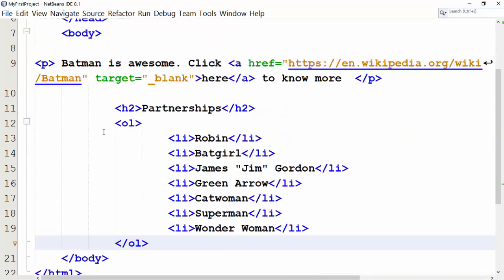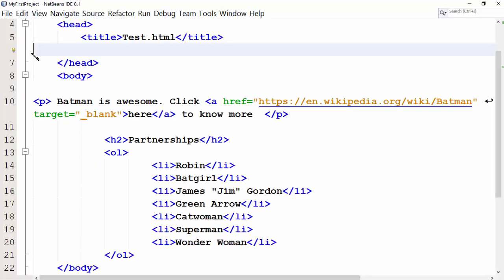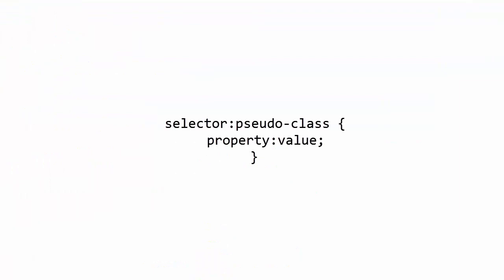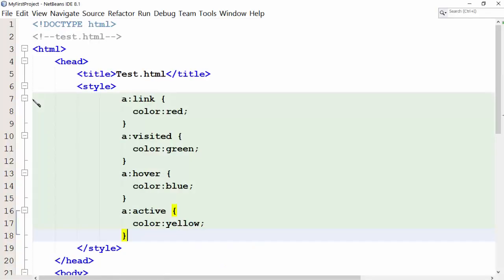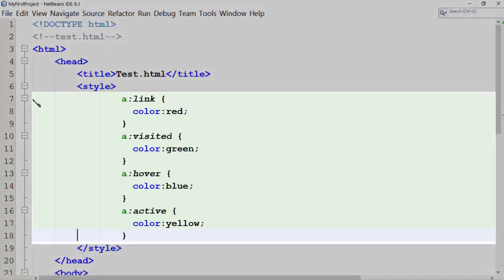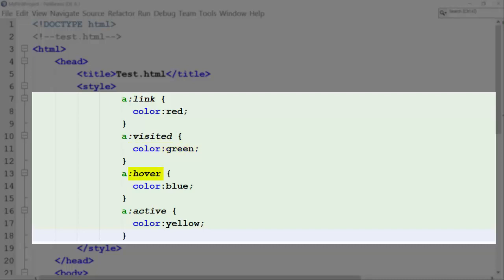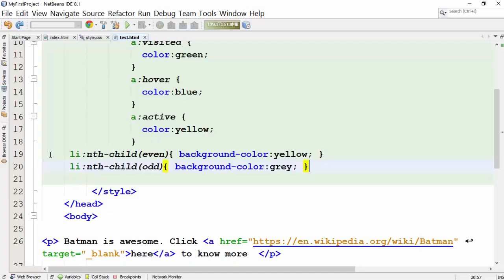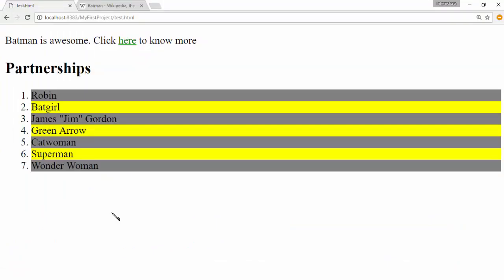Pseudo Class CSS - 22